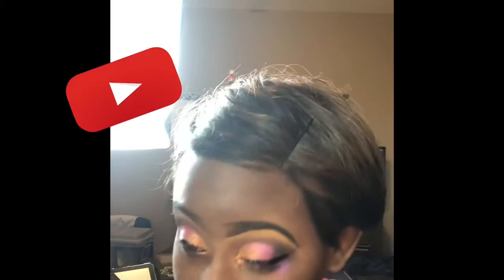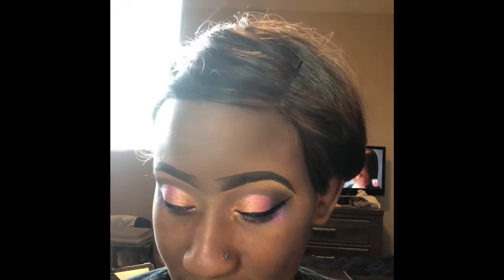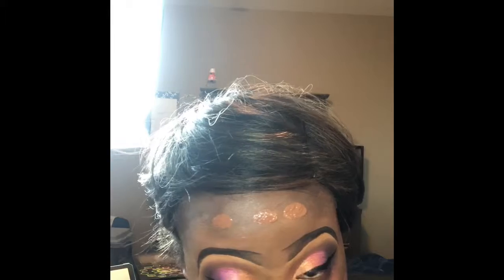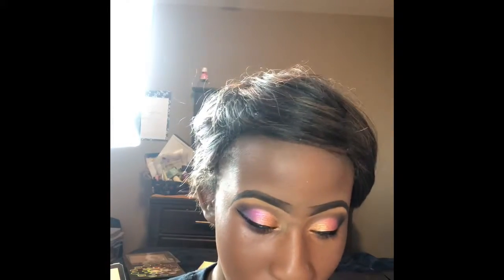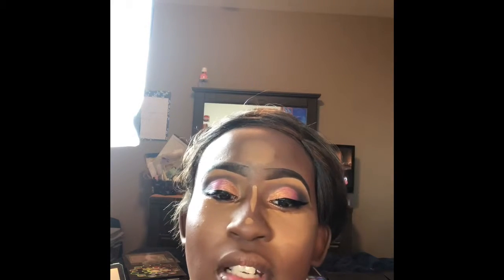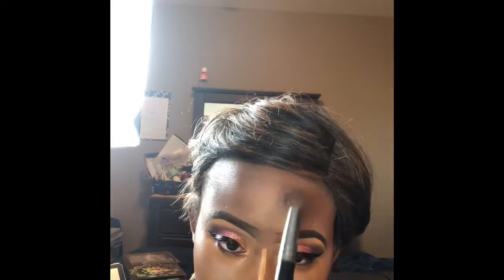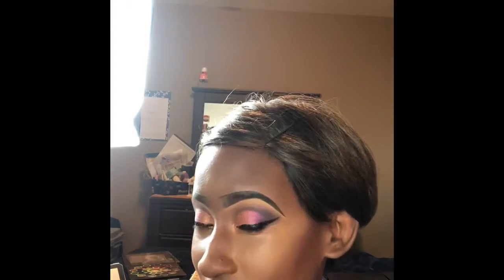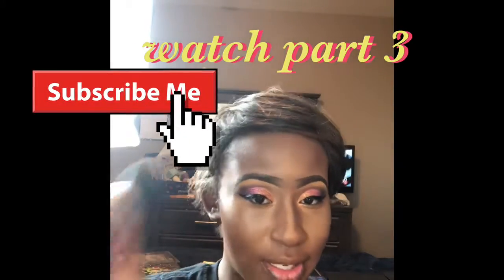Too Faced Chocolate Gold | Very Detailed | Full Face PART 2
Hey subbies! This is my first ever on camera makeup tutorial. Please bare with me for there are times I was out of frame. I’m still trying to get the hang of this on camera makeup thing. With that being said, I truly hope you all enjoy. I worked very hard on this very detailed tutorial.